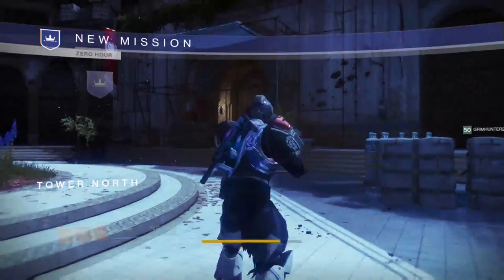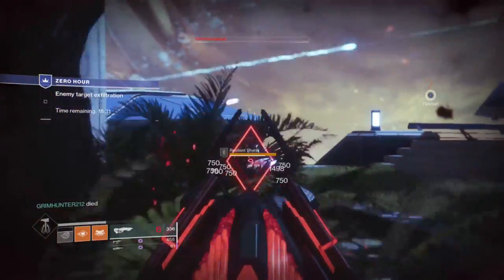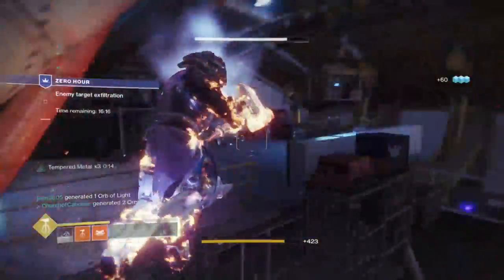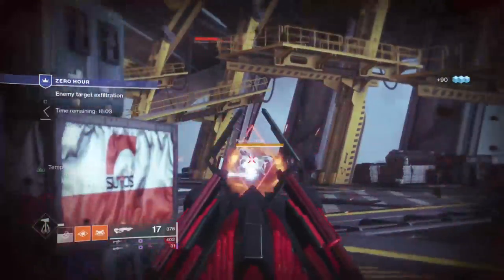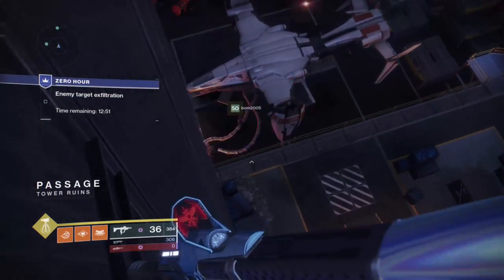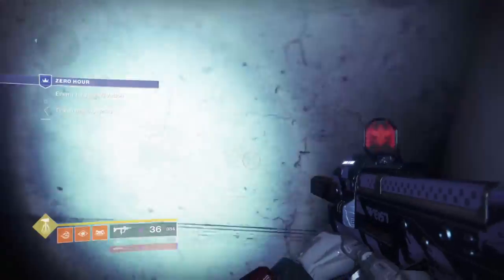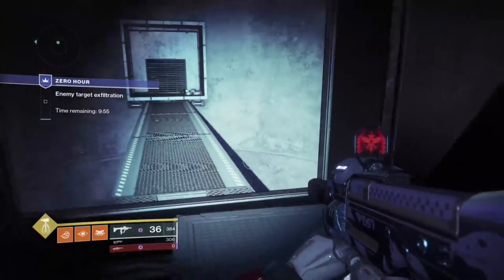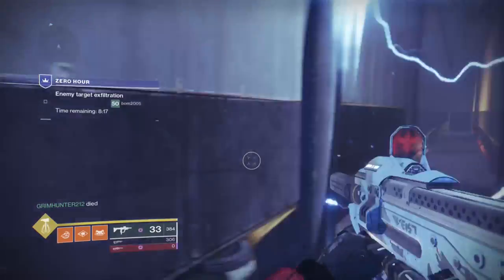Zero Hour Guide, Final mission for Outbreak Perfected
Here's a guide. One correction, the levers during the labyrinth with the robot before getting to the elevators, open the door to the elevator room.